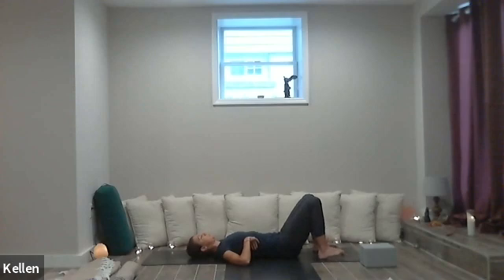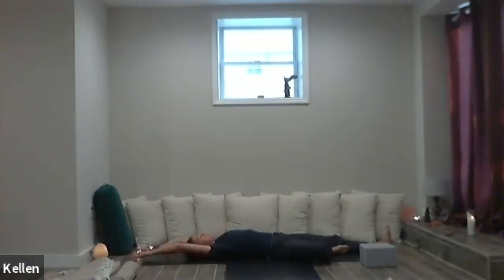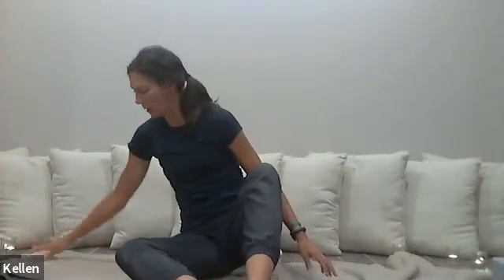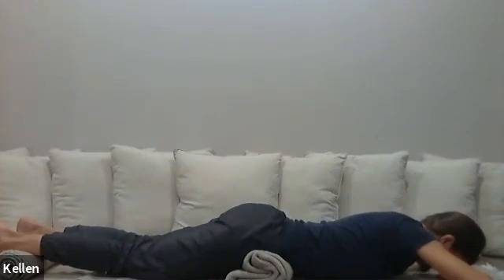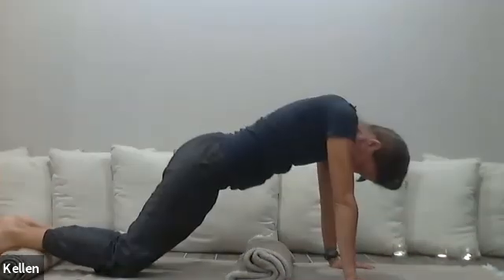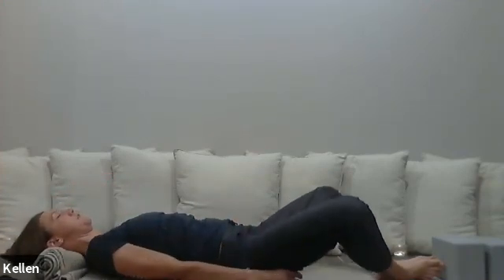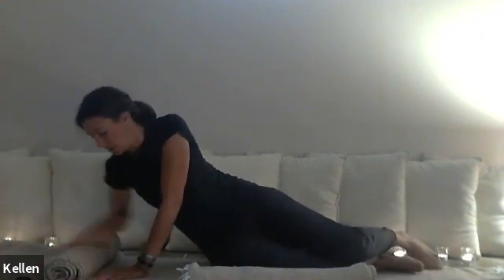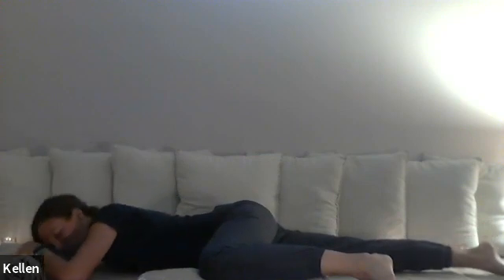Restorative Yoga for Nourishment and Strength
Relax and be nourished with the support of the "Om Pushne Namaha" mantra ("Salutations to the giver of strength and nourishment"). Centered around grounding our energy by bringing awareness to the hips and the heart, and steadying the mind by relaxing the body. Wear your pajamas and head to bed afterward!
Om Shanti.